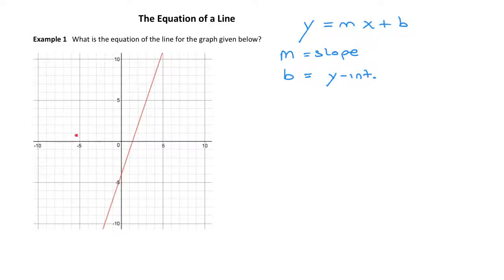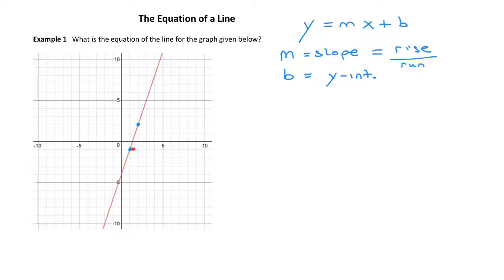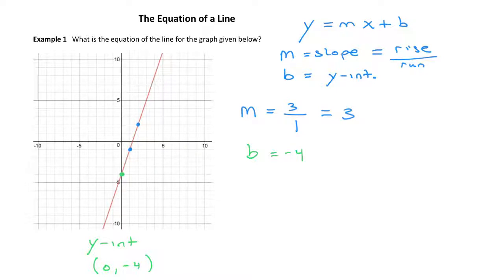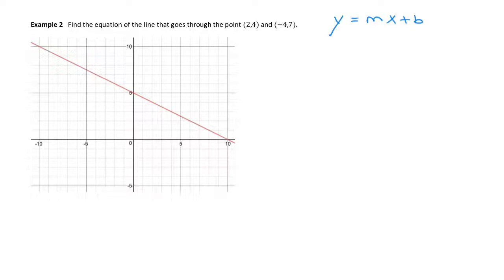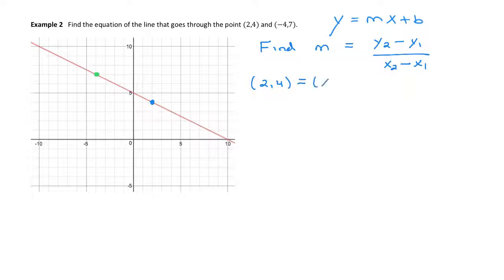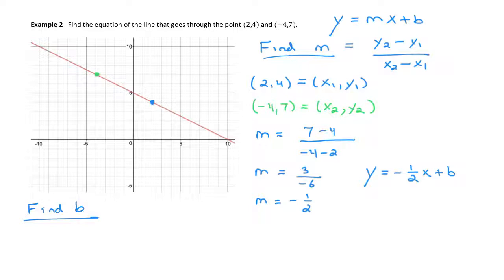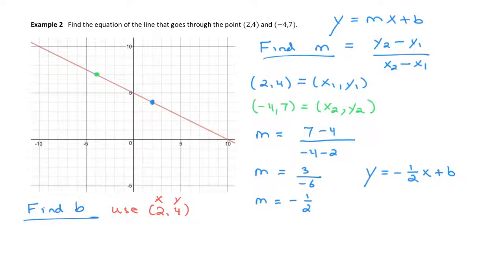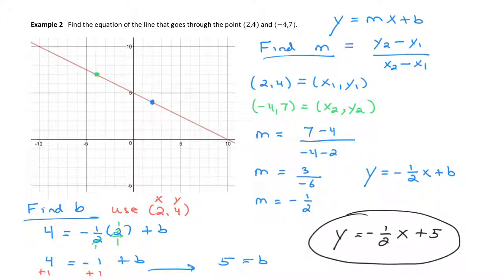Intermediate Algebra Lesson 16